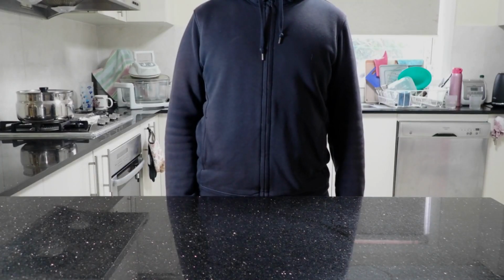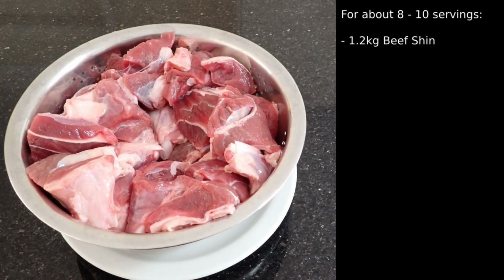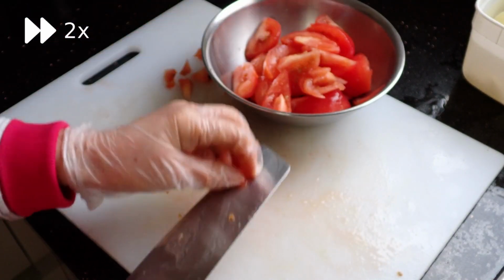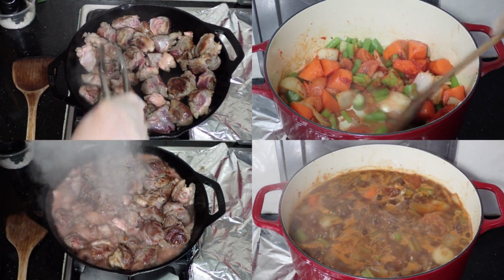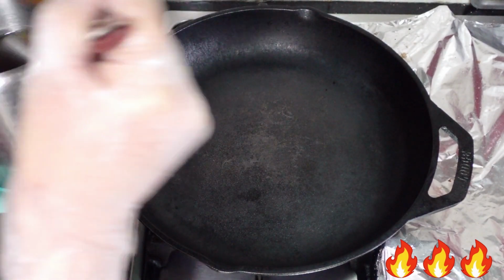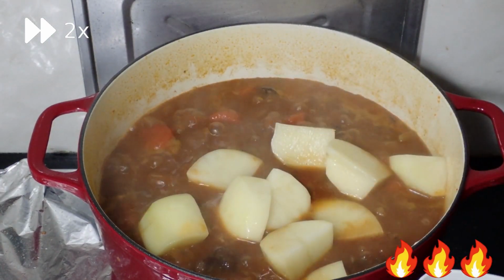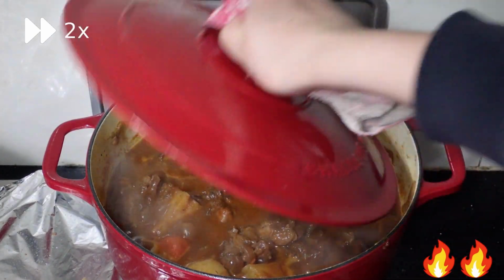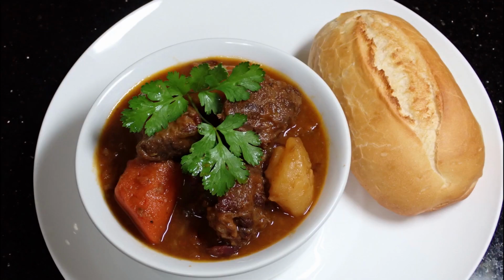Beef Stew | Get Your Own Plate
My family's recipe for Beef Stew.

The measurements in the video are approximate because, let's be real, Asians don't measure.

==𝐈𝐧𝐠𝐫𝐞𝐝𝐢𝐞𝐧𝐭𝐬==
► Beef Shin
► Red Wine
► Light Soy Sauce
► Star Anise
► Kidney Bean
► Tomato Paste
► Bay Leaves
► Black Pepper
► Tomato